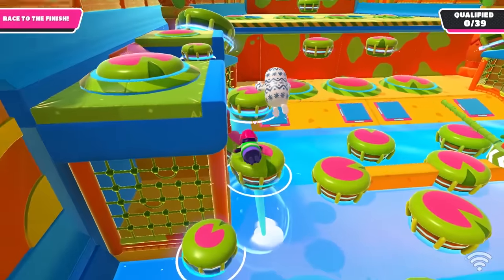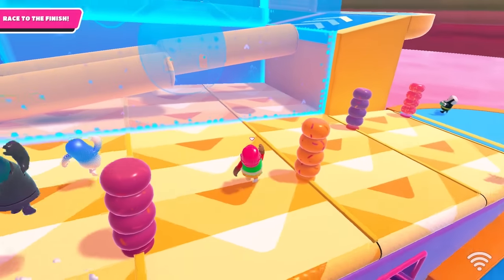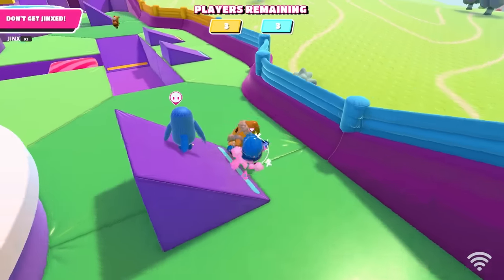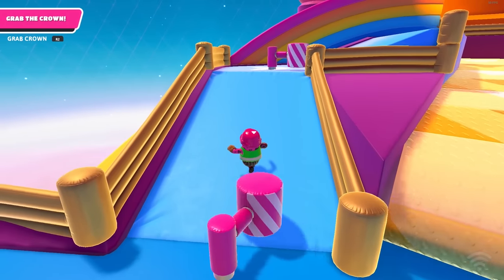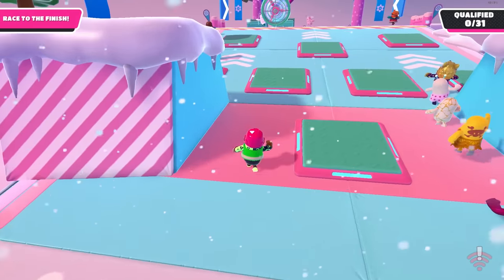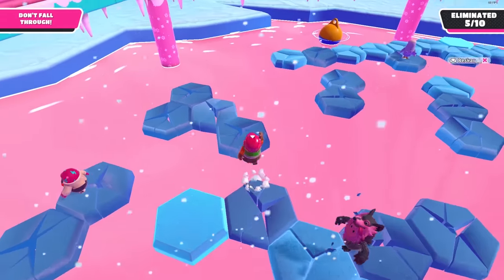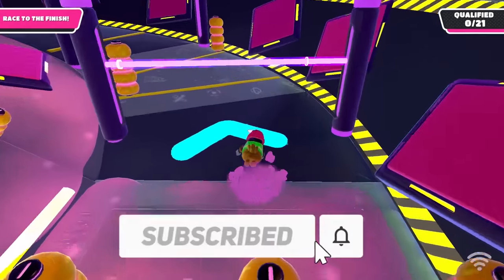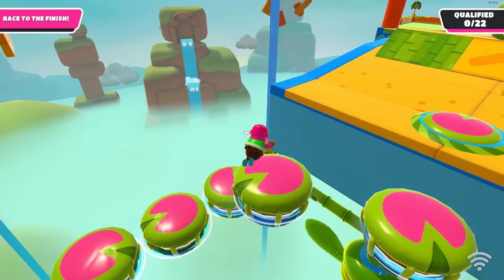ALL 60 Fall Guys Maps Tips & Tricks (Season 1 - Season 6)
Here is Tips & Tricks on ALL 60 Fall Guys Maps. This video is a compilation of all my "All Fall Guys Season __ Tips & Tricks" videos!

★ TABLE OF CONTENTS ★ (provided by commenter Shadoww & Izzytorium)
DIZZY HEIGHTS 00:00
-HIT PARADE 1:09
-DOOR DASH 1:47
-GATE CRASH 1:59
-FRUIT CHUTE 2:36
-BLOCK PARTY 3:16
-PERFECT MATCH 4:04
-SEE SAW 4:36
-SLIME CLIMB 5:24
-TAIL TAG 6:55
-THE WHIRLYGIG 7:34
-TIP TOE 8:14
-JUMP CLUB 8:38
-HOARDERS 9:06
-EGG SCRAMBLE 9:27
-FALL BALL 10:03
-TEAM TAIL TAG 10:48
-JINXED 11:10
-ROCK N ROLL 11:46
-HOOPSIE DAISY 12:21
-ROLL OUT 12:46
-ROYAL FUMBLE 13:07
-JUMP SHOWDOWN 13:45
-HEX A GONE 15:02
-FALL MOUNTAIN  16:40
-KNIGHT FEVER 17:28
-BIG FANS 18:26
-HOOPSIE LEGENDS 19:50
-EGG SIEGE 20:32
-WALL GUYS 21:37
-TUNDRA RUN 22:15
-FREEZY PEAK 23:23
-SNOWY SCRAP 24:11
-PEGWIN PURSUIT 25:02
-SKI FALL 25:57
-SNOWBALL SURVIVAL 26:37
-ROLL OFF  27:45
-THIN ICE 28:32
-SKYLINE STUMBLE 29:50
-BIG SHOTS 30:37
-HOVERBOARD HEROES 30:41
-BASKETFALL 31:19
-SHORT CIRCUIT 31:45
-BUTTON BASHERS 32:14
-POWER TRIP 32:52
-ROLL ON 33:22
-THE SLIMESCRAPER 33:34
-LOST TEMPLE 36:02
-TREETOP TUMBLE 37:34
-LILY LEAPERS 39:08
-STOMPIN GROUNDS 40:39
-SUM FRUIT 41:38
-BUBBLE TROUBLE 42:12
-PEGWIN POOL PARTY 43:07
-AIR TIME 43:56
-LEADING LIGHT 45:21
-PARTY PROMENADE 45:53
-PIPE DREAM 46:43
-FULL TILT 49:12
-SWEET THIEVES 49:39